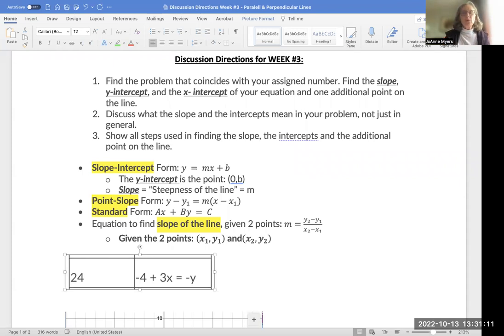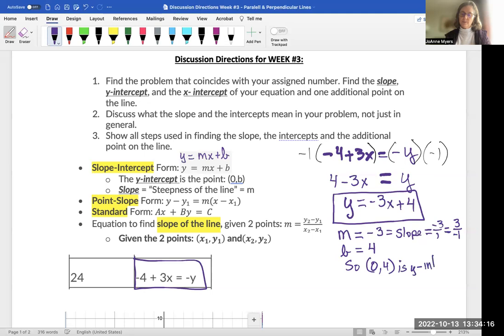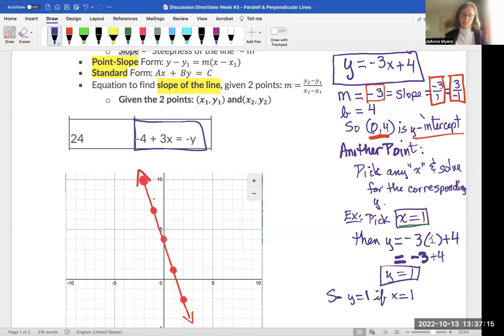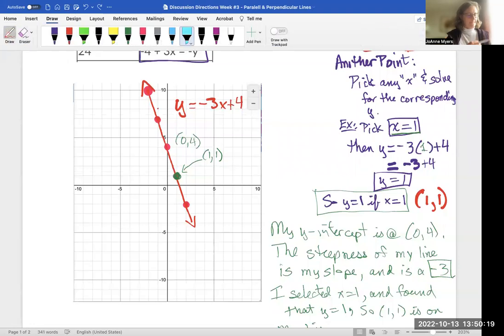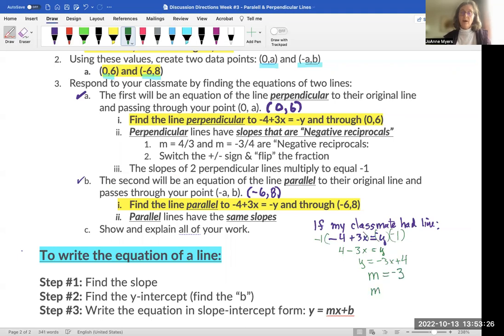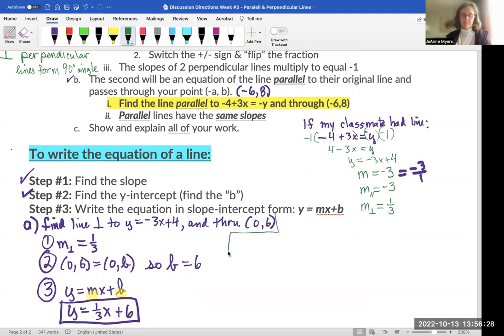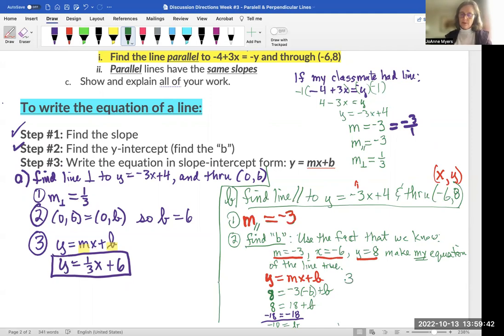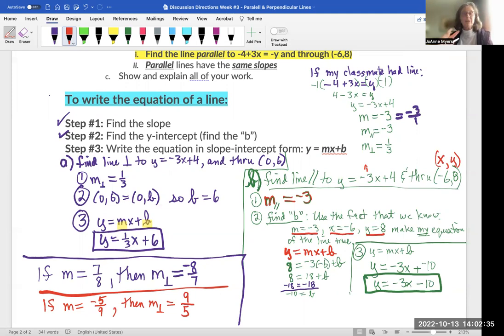Week #3 Discussion (Example Explained) MATH150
View how to do this discussion.
Skip to minute 10 to see how to, "Write the equation of a line parallel and perpendicular to a given line, through a given point."